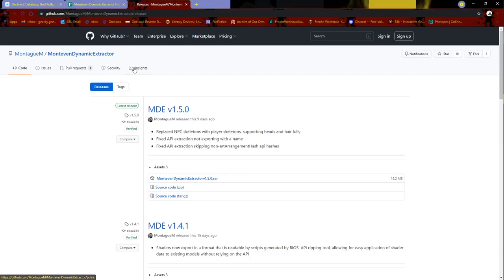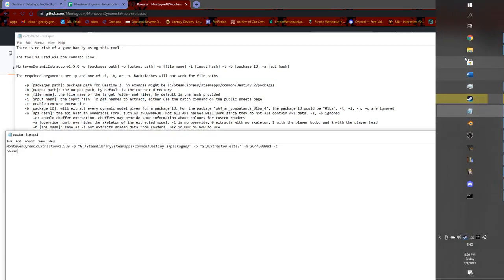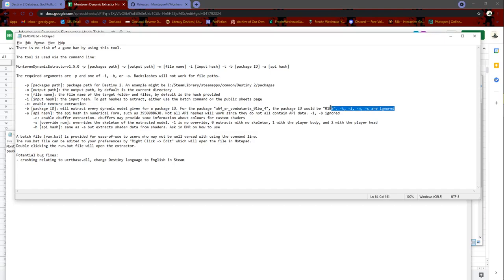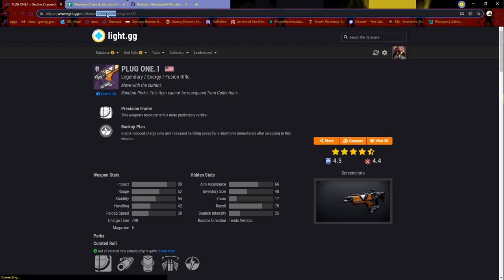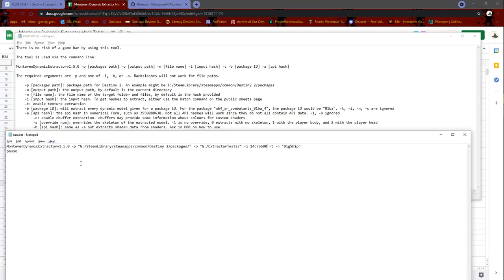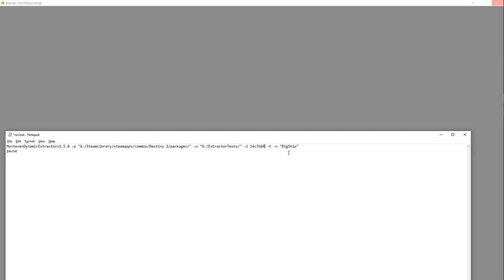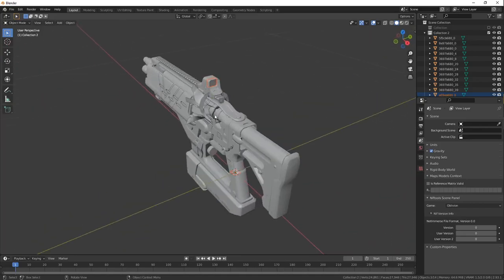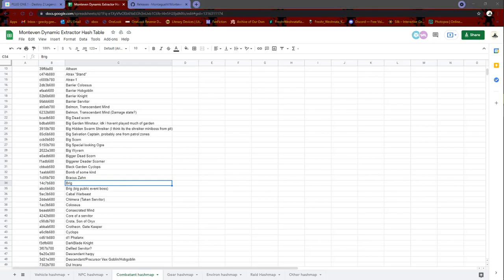Monteven Dynamic Extractor Tutorial: How to rip Destiny 2 NPC and Enemy Models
Please also note that this video is very outdated and we use a different program than MDE to rip NPC and Enemy models. That program is called "Charm" and @GerbSnail has made an excellent tutorial that shows how to use Charm.

Monteven Dynamic Extractor Hash ID Spreadsheet (Check here for models to rip with MDE) [THERE IS MORE THAN ONE PAGE]